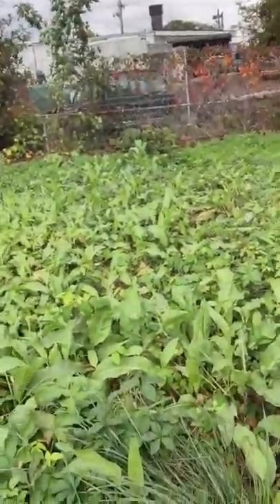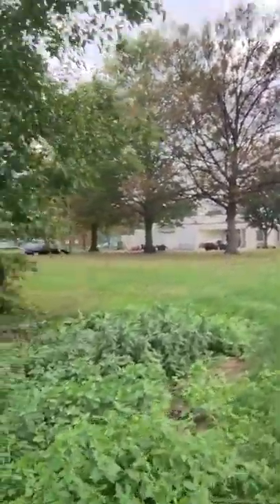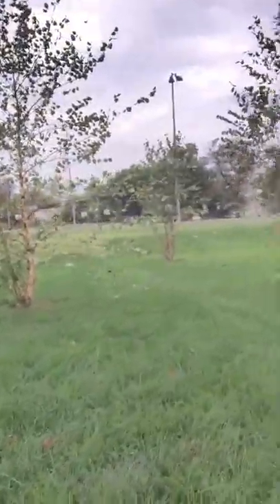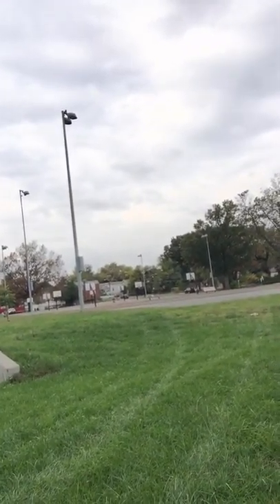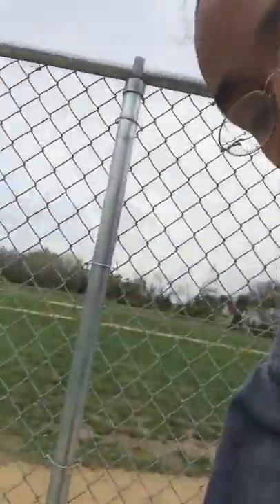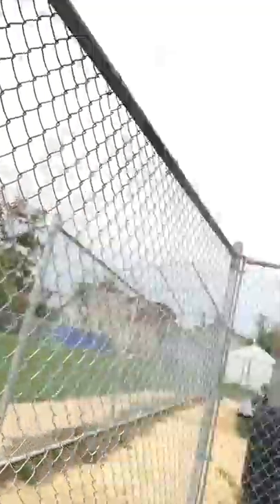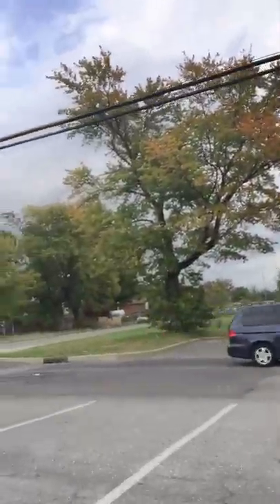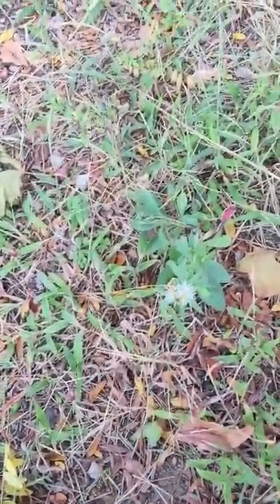Camden County Park 1 Von Nieda pt 1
Von Nieda Park, Camden, NJ Camden County